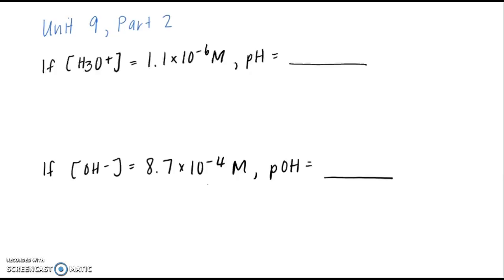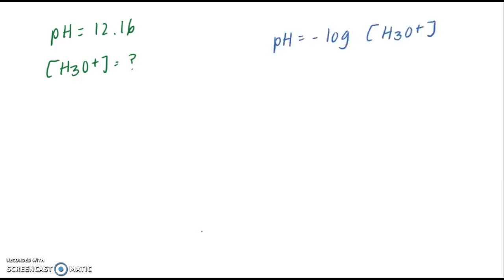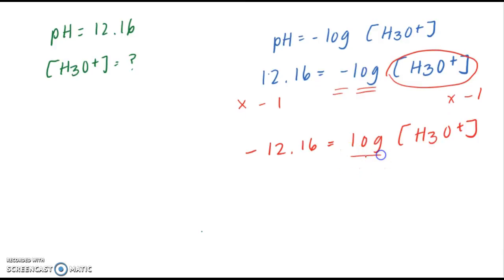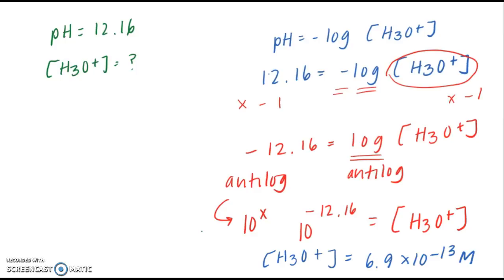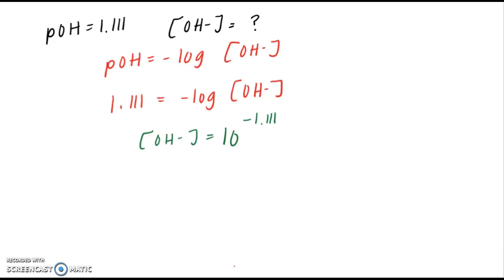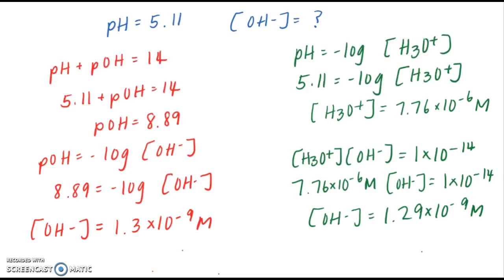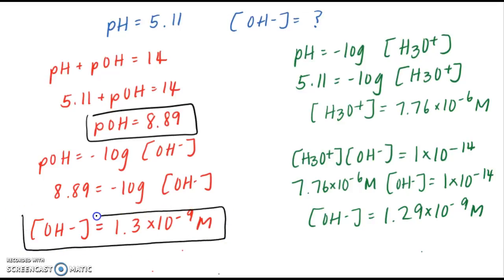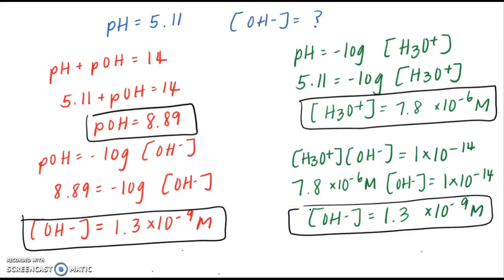pH, pOH, & Antilogs